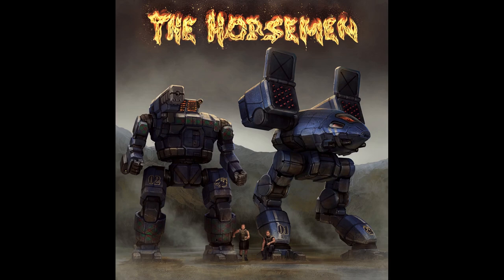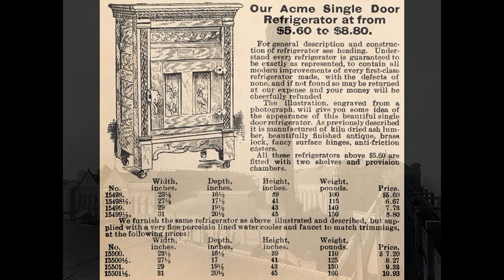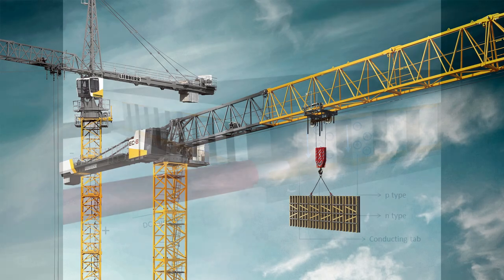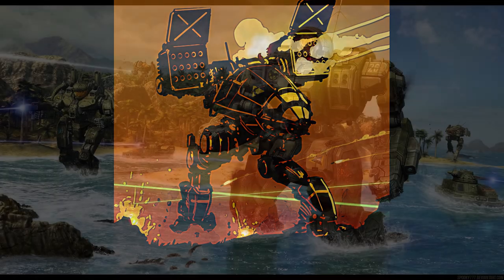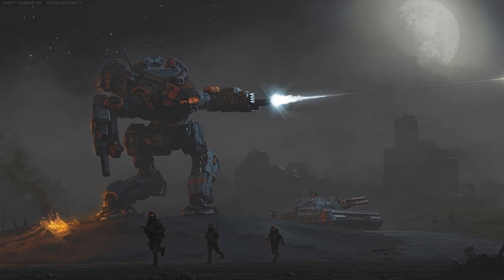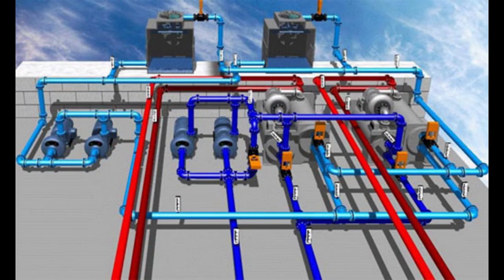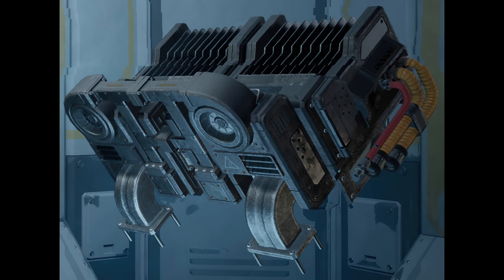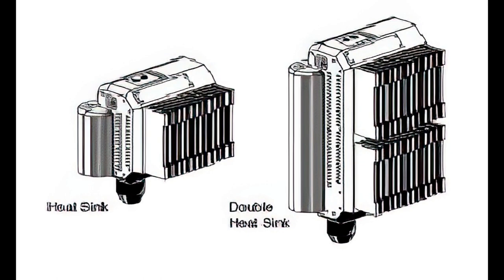BattleTech In Depth - Part 4 of 7, Cooling Systems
After a delay, we take a good look at the various cooling systems that made their way into battlefield use as well as their background.